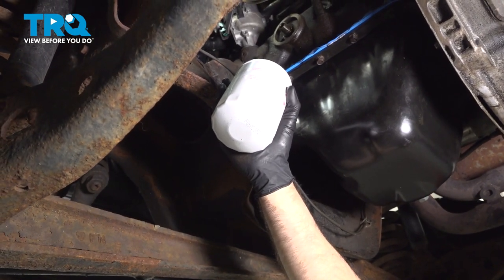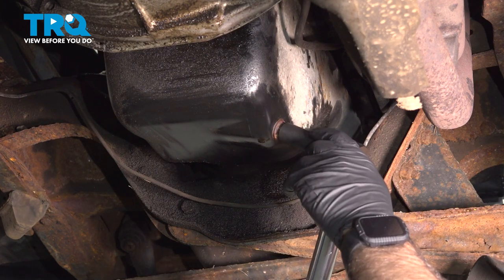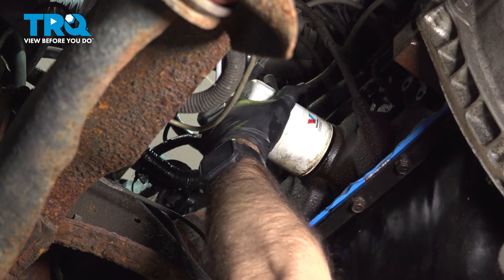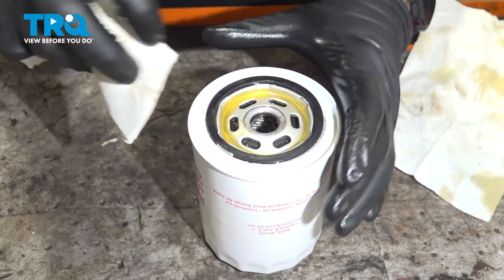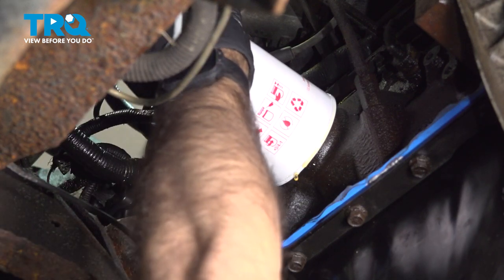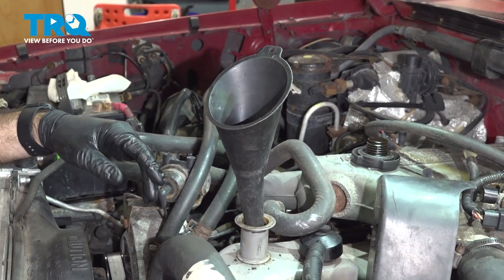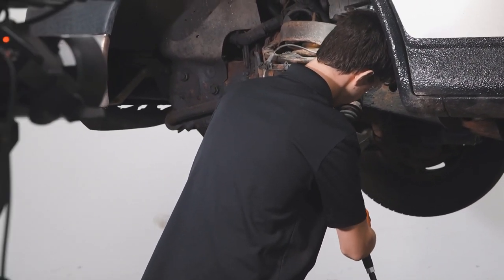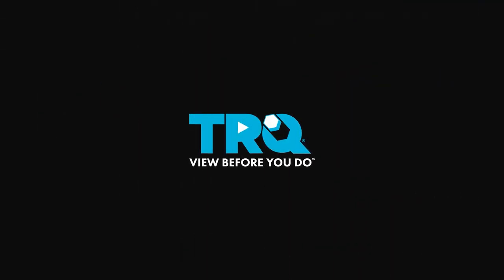How to Change Oil 1992-1996 Ford F-150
This video shows you how to do an oil change on your 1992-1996 Ford F-150. Replacing your engine oil filter is essential for a healthy vehicle.

This process should be similar on the following vehicles:
1992 Ford F-150
1993 Ford F-150
1994 Ford F-150
1995 Ford F-150
1996 Ford F-150